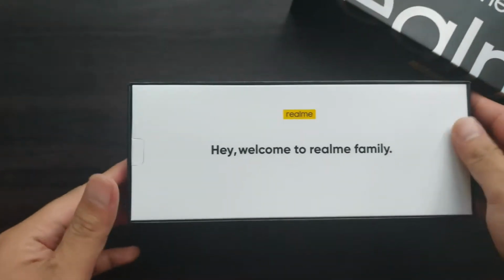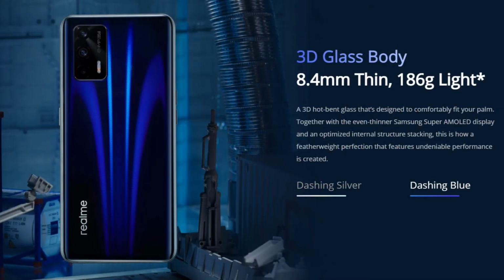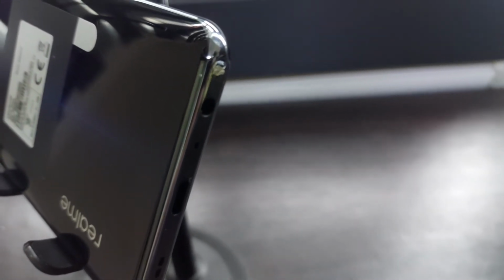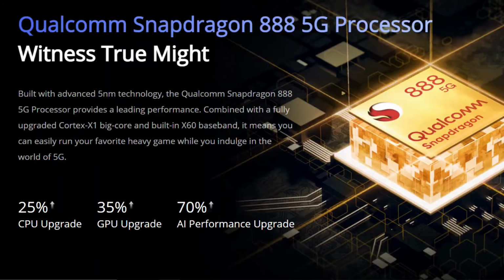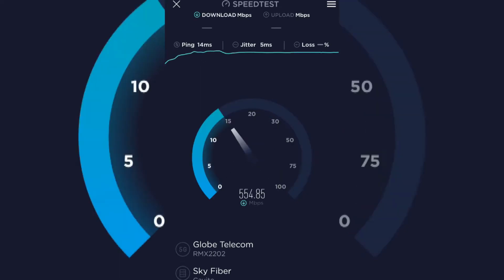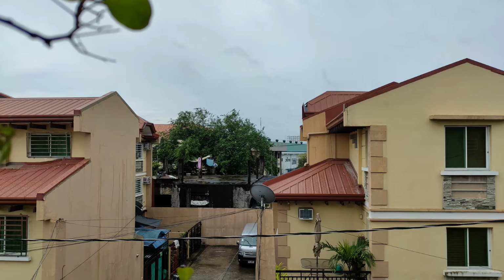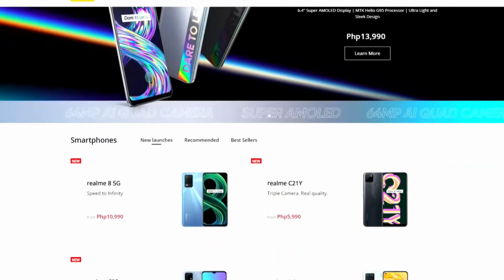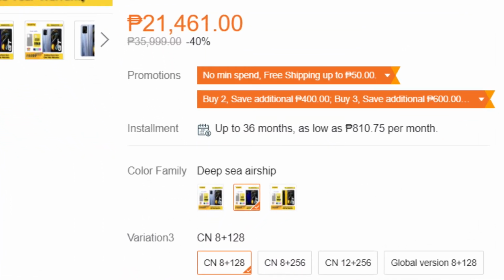Realme GT Review After A Month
Every now and then you'll hear the term flagship killer labeled on mid-range phones sporting flagship level specs for mid-range prices. But more often than not, most would also sacrifice a few things just to lower the price. And after more than a month of using the global version of the Realme GT, let's look at how this flagship killer lives up to the name and if the sacrifices made are insignificant.

0:00 Intro
0:34 Box Content
0:53 Storage and Color Options
1:20 Screen and Fingerprint Scanner
1:42 Audio Jack
2:05 Battery and Superdart Charging
2:26 Performance
2:48 5G Connectivity
3:08 Sample Photos and Videos
4:35 Conclusion